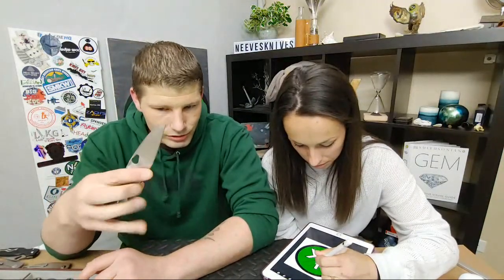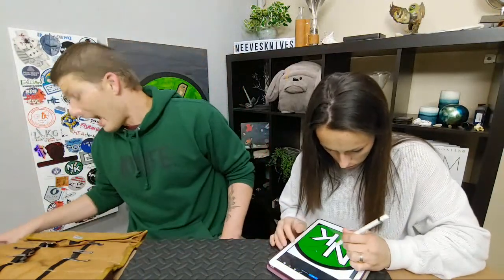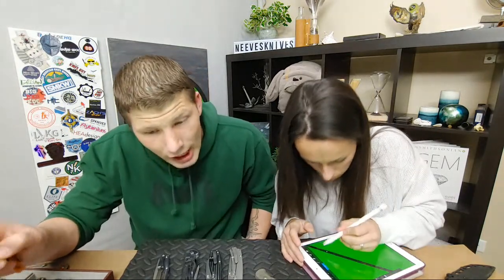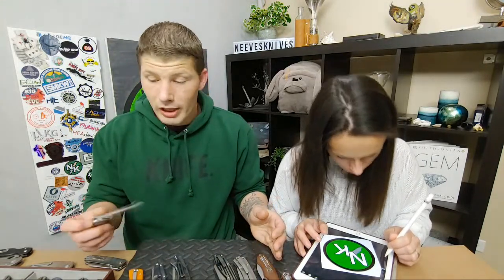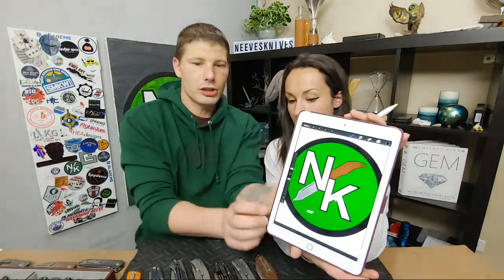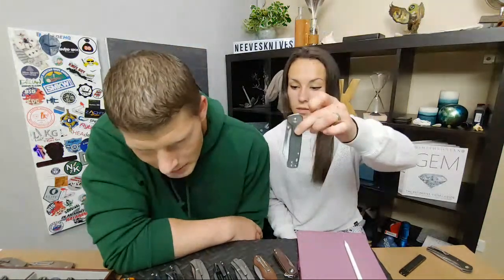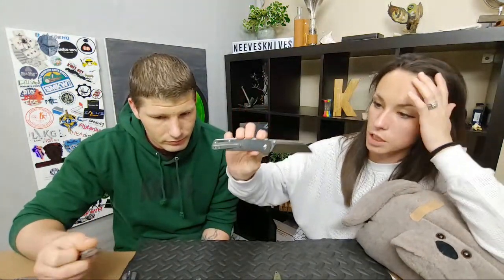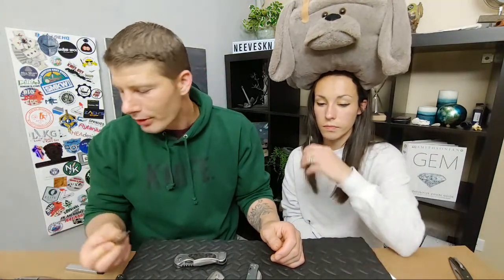🔴NEEVESKNIVES LIVE: KNIFE TALK